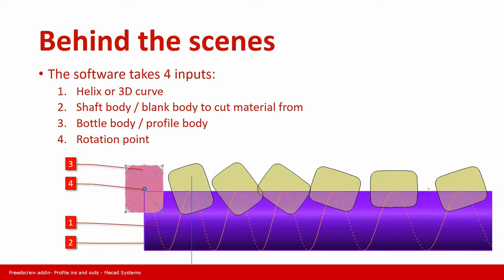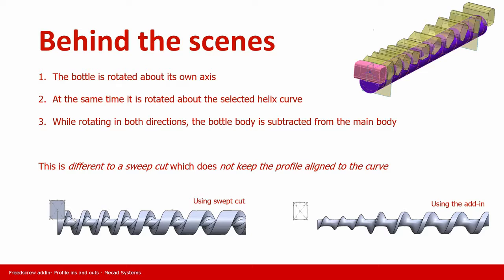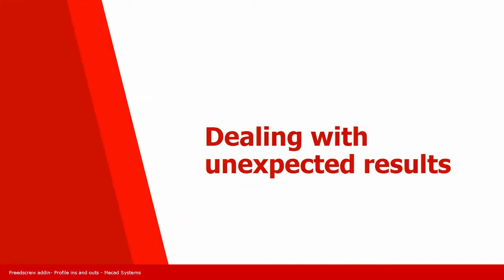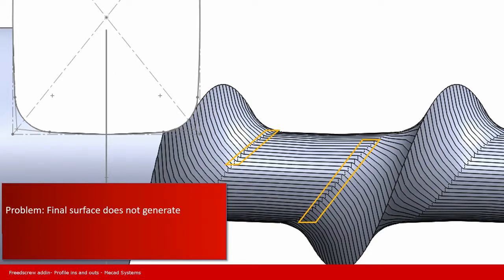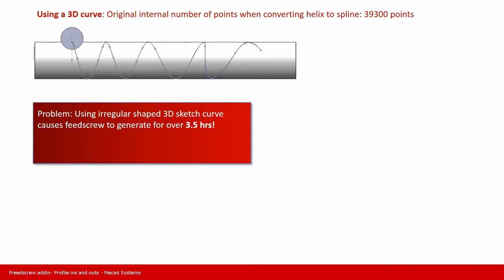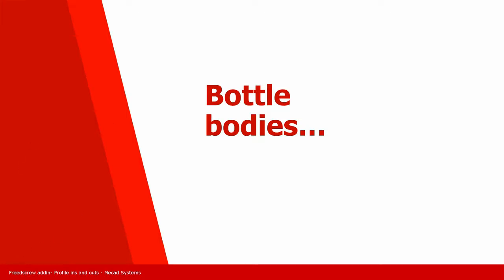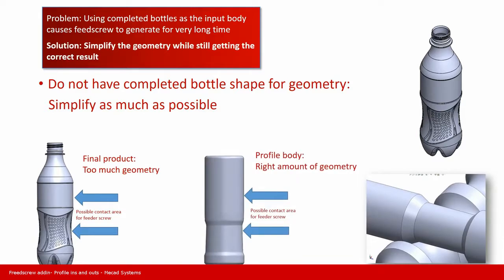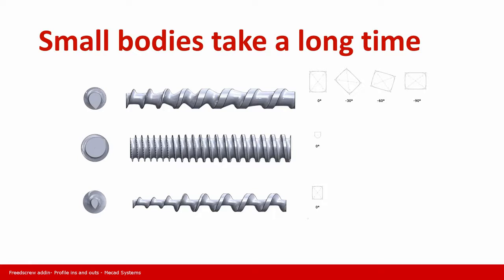Part2: Using Different Profiles, Removing Tangent Edges and Reducing Complex Body Generation Time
In this tutorial we discuss the theory behind the software, some common pitfalls and a tip or two.